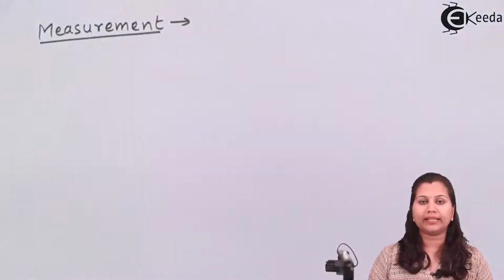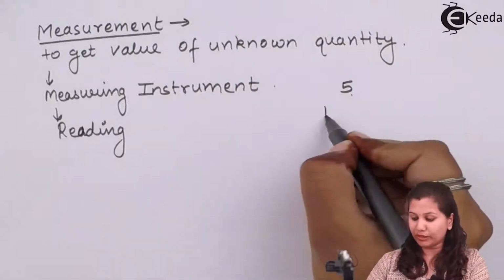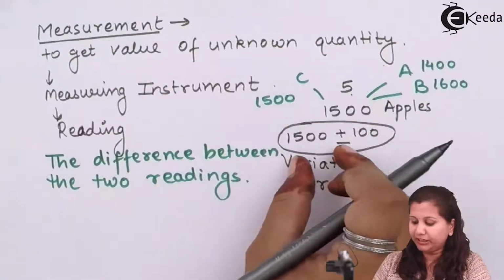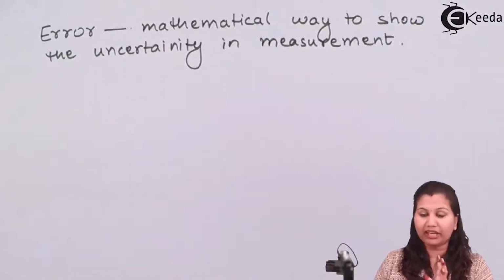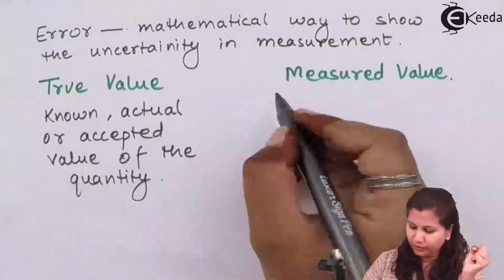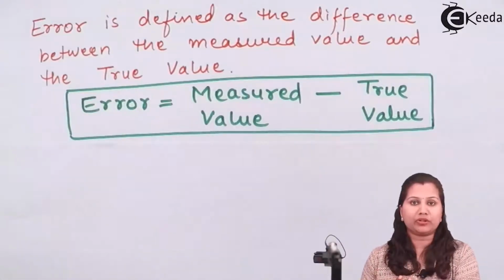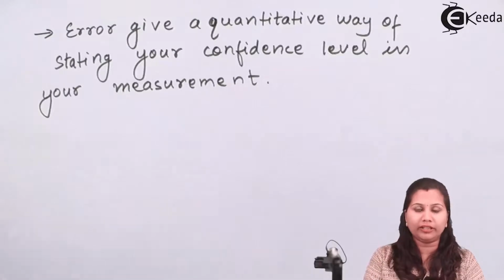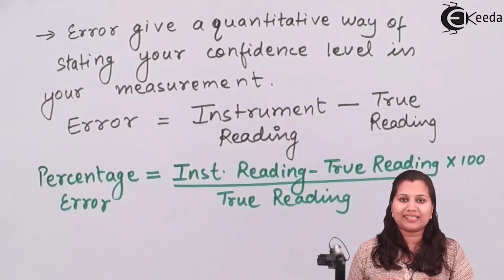What is an Error